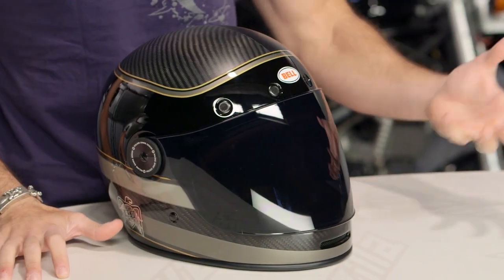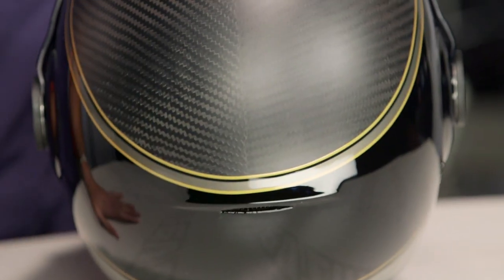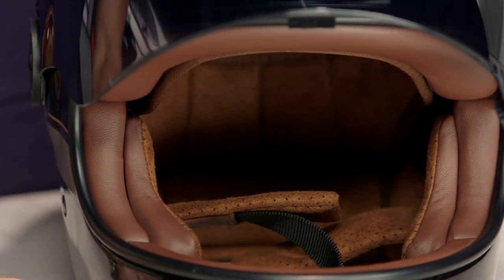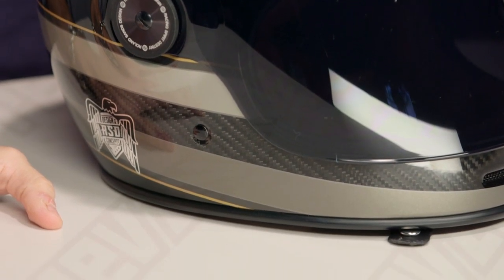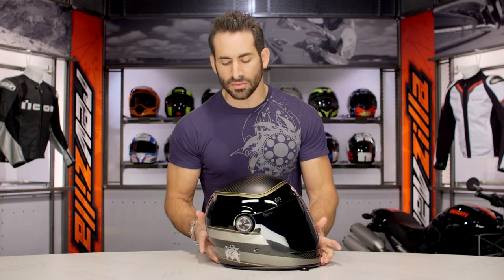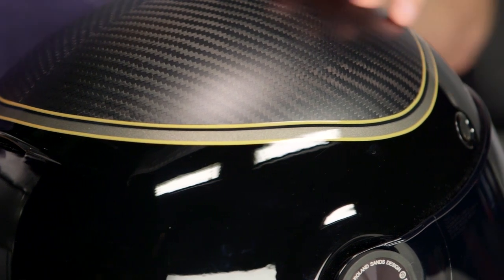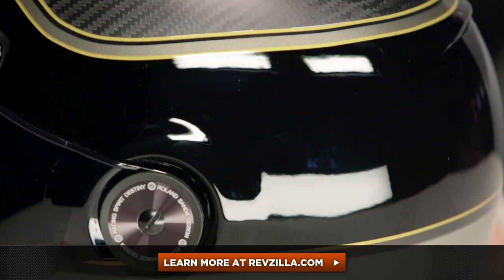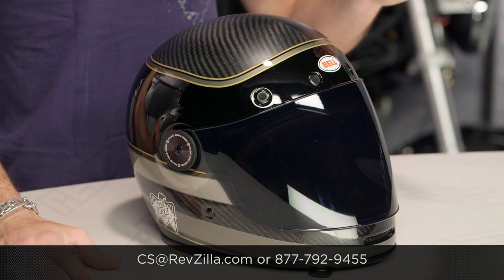Bell Bullitt Carbon RSD Bagger Helmet Review at RevZilla.com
Keeping with the timeless and widely coveted Roland Sands style, the new Bell Bullitt Carbon RSD Bagger helmet stands out in any crowd. Designed atop the carbon construction of the immensely popular Bullitt frame, there is not a more premium vintage inspired lid on the market. With a removable, washable inner liner, 5 metal mesh intake vents, and 3D cut cheek pads with speaker pockets, the Bell Bullitt is a best-in-class option and the RSD graphical design adds an uncommon level of cool.